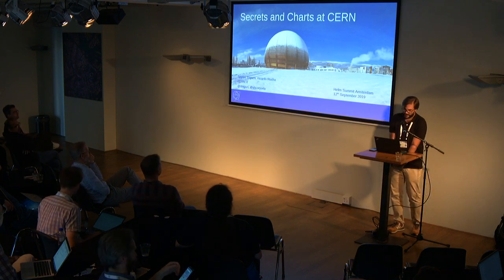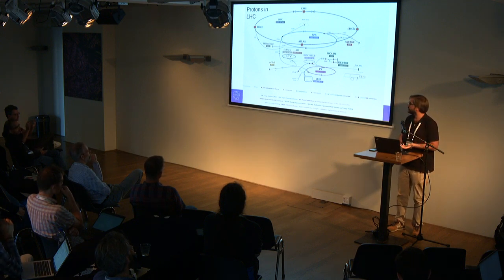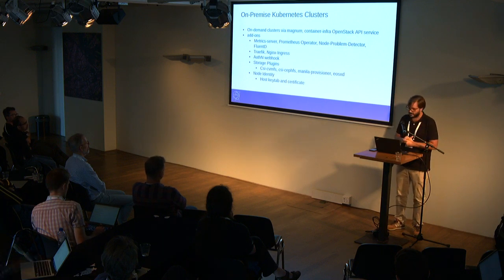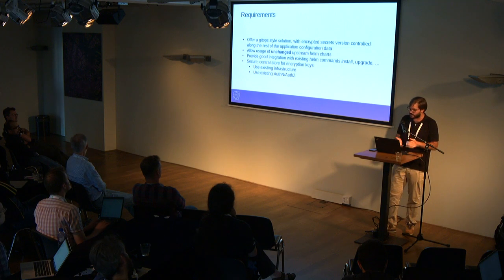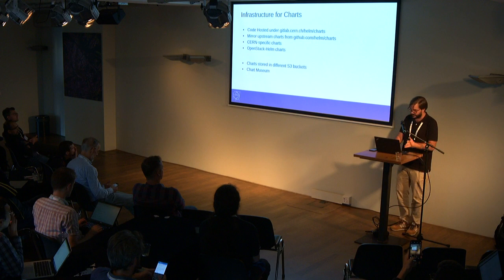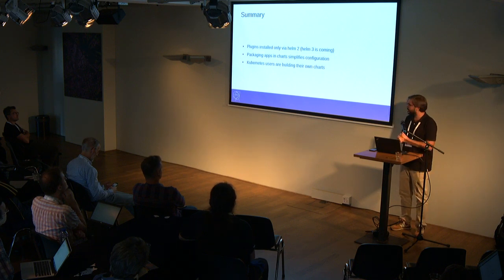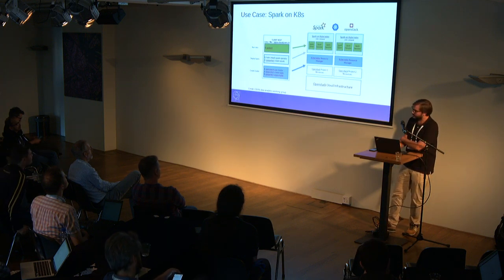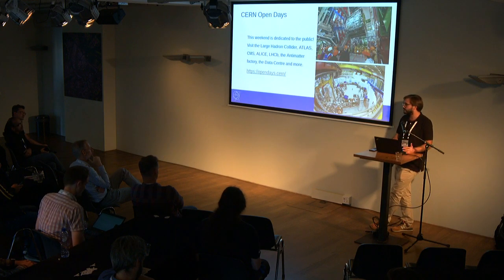Case Study Managing Secrets and Charts at CERN Spyros Trigazis & Ricardo Rocha, CERN